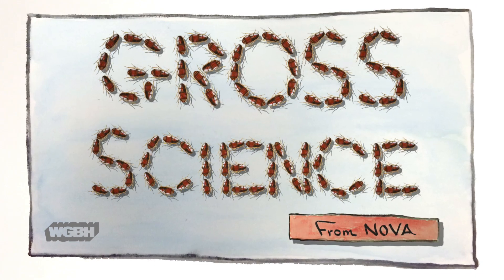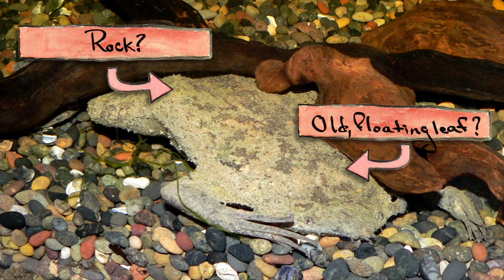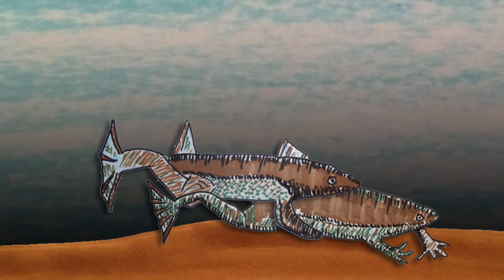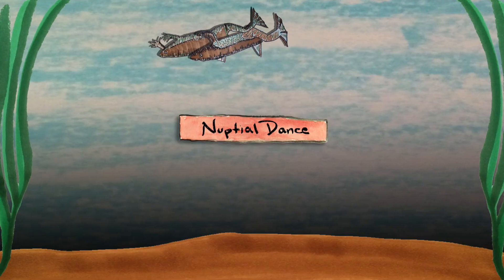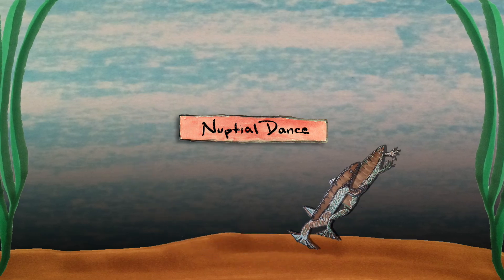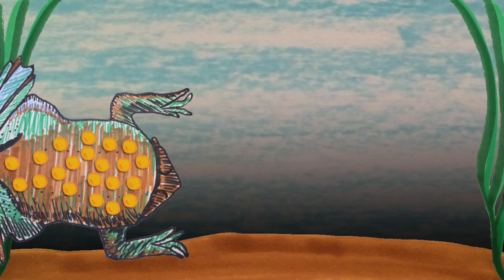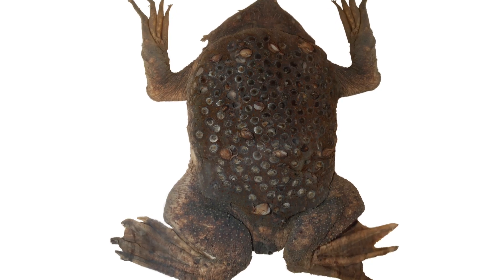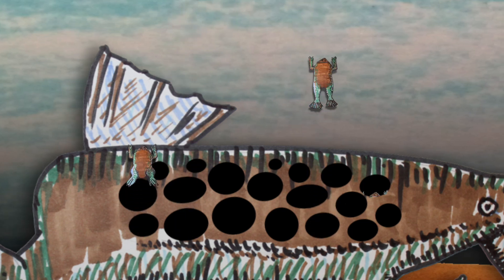These Baby Toads Burst Out Of Their Mom's Back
Like popping pimples? Then you'll love how the Surinam toad gives birth.
↓Want more info?↓

Awesome footage of Surinam toad from the BBC’s Weird Nature

Anna Rothschild

DP, Sound
Elizabeth Gillis

Many thanks to Dr. Vanessa K. Verdade.

Images

Pipa pipa 1
Wikimedia/Stan Shebs

Surinam toad (DFdB)
Wikimedia Commons/Dein Freund der Baum

SFX

Cockroaches
Freesound/StateAardvark¬

Squeak Pack/squeak_10
Freesound/Corsica_S

Amorous Toad
The fantastic Dan Hart